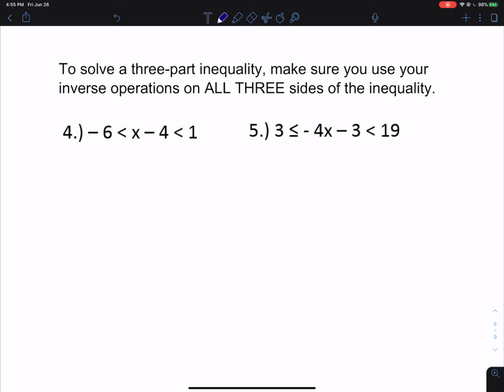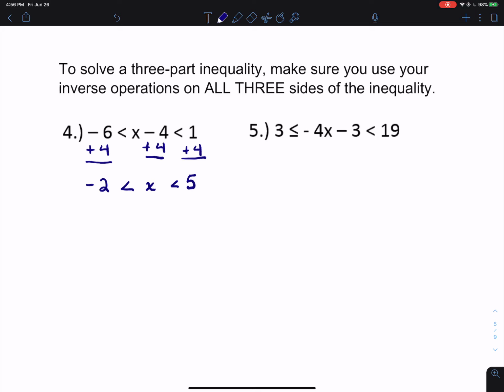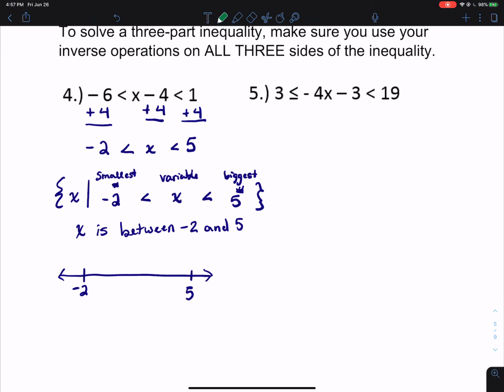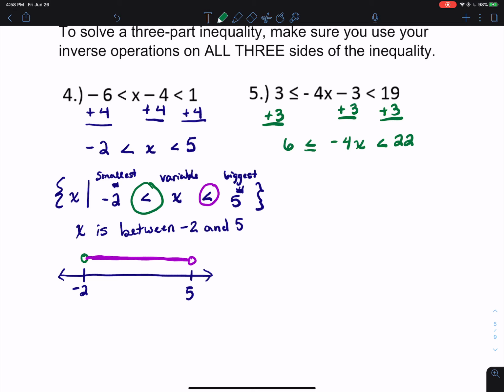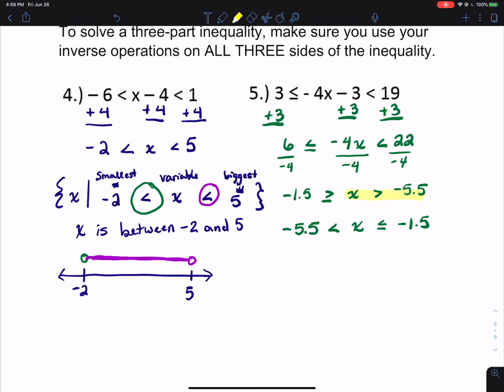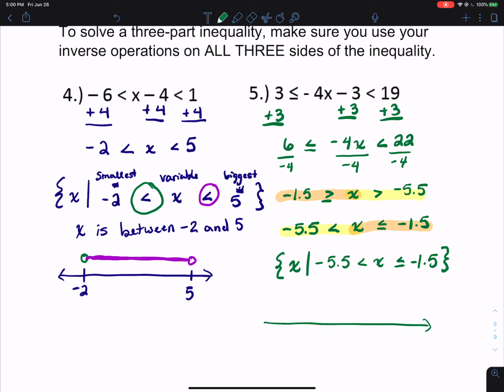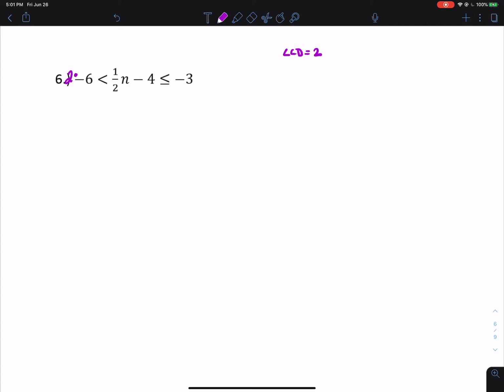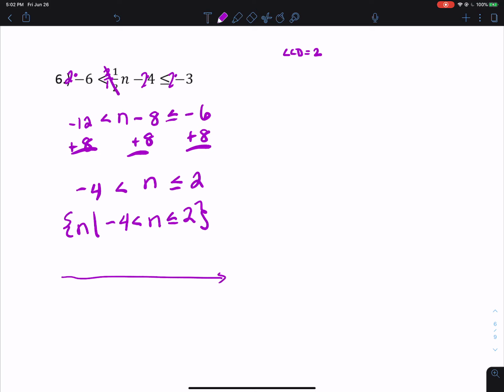6.4 Solving Three Part Inequalities